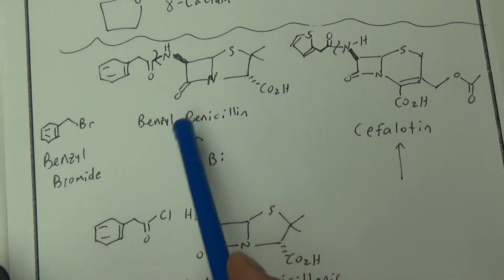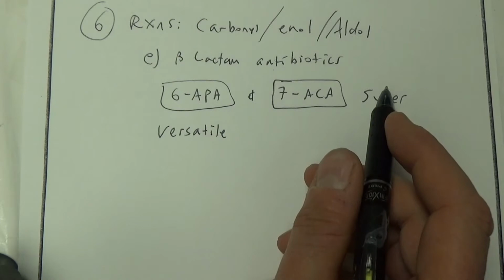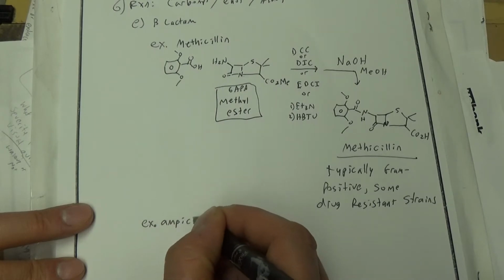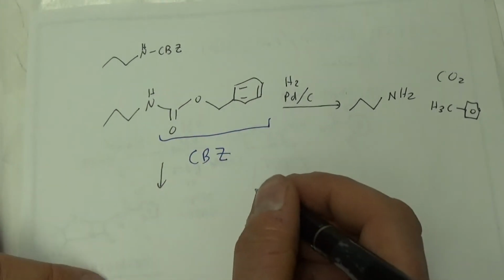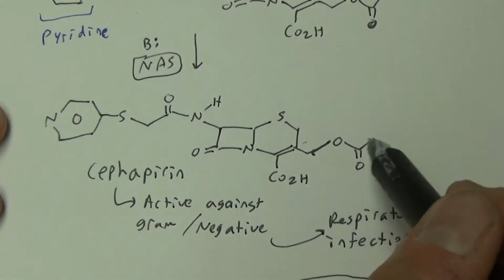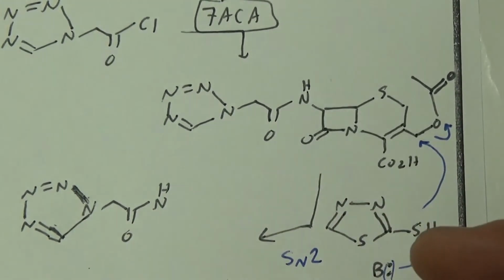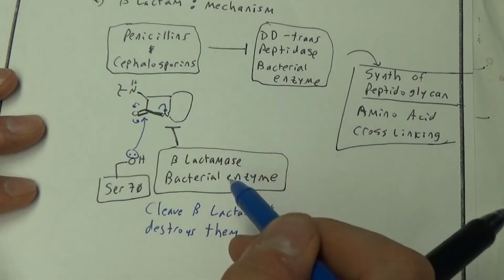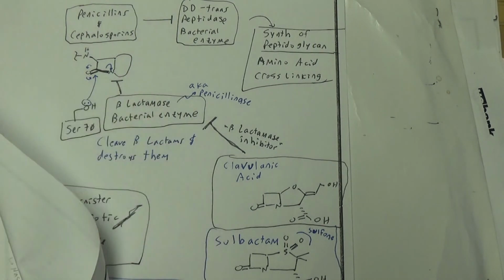chem842 lecture [9-23-21]: part 1j (synthesis)